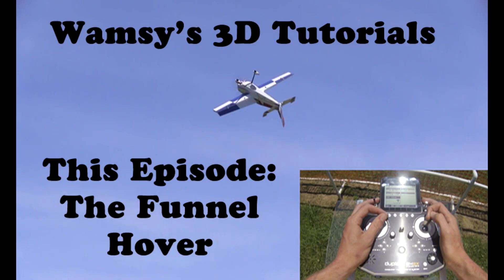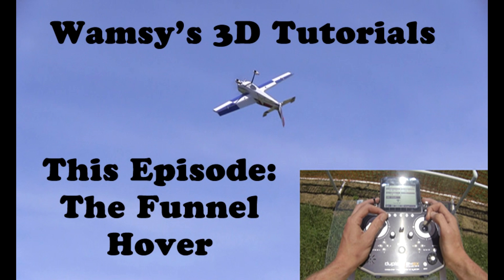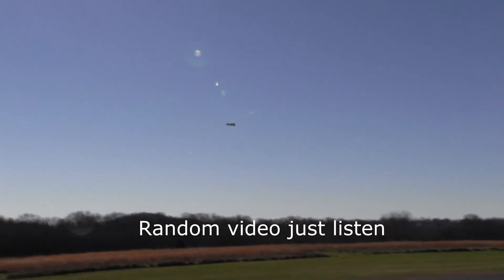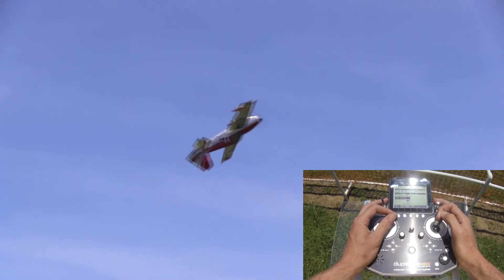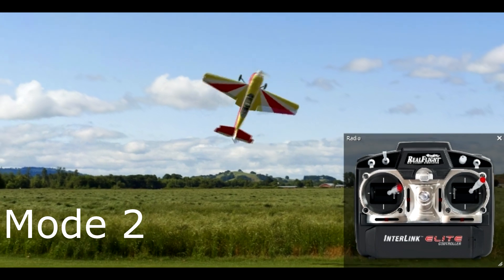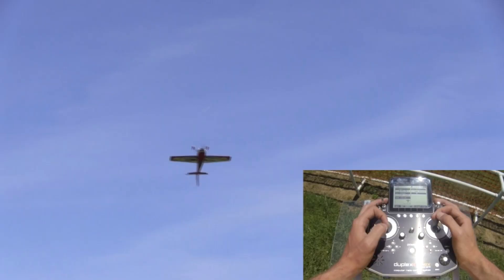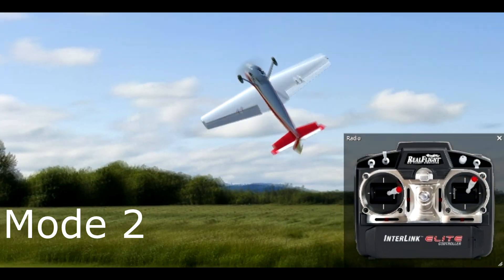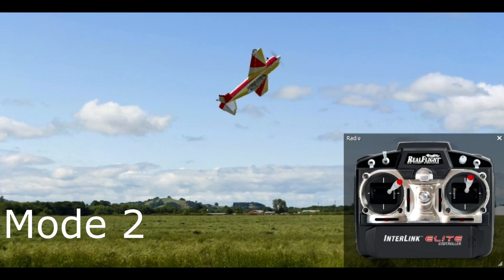3D Tutorials Lost Episode: How to Funnel Hover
After discovering some once lost footage, here is the final 3D tutorial that I never completely finished. Maybe it will help someone.